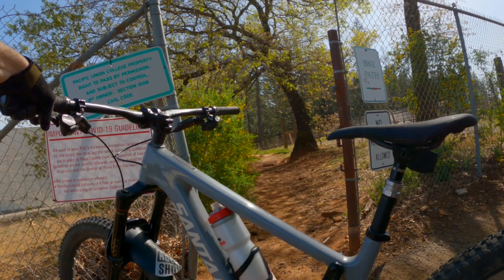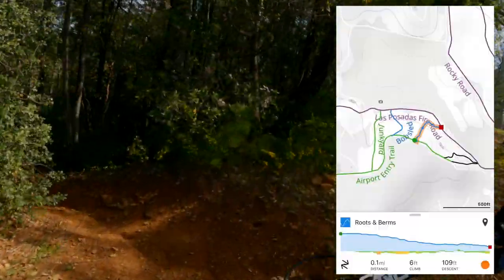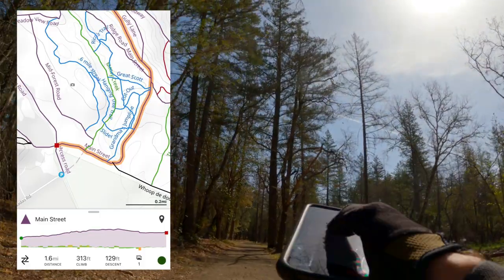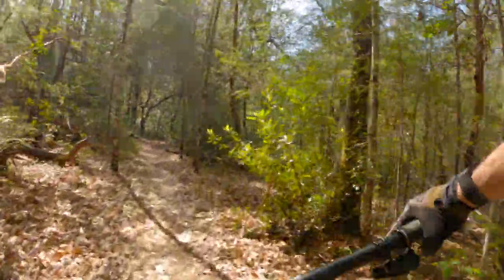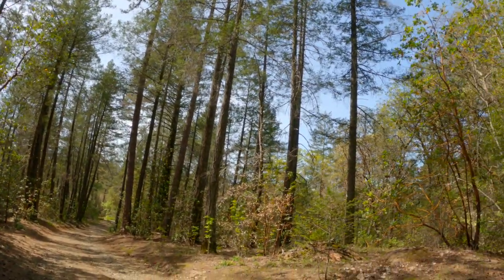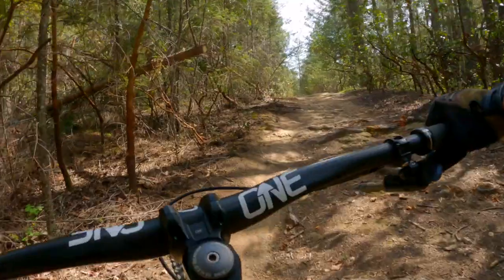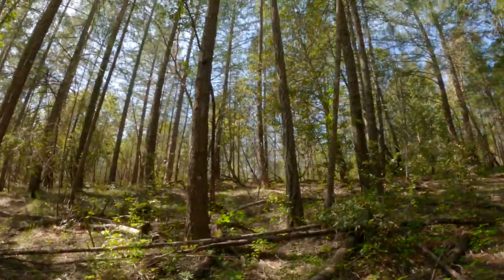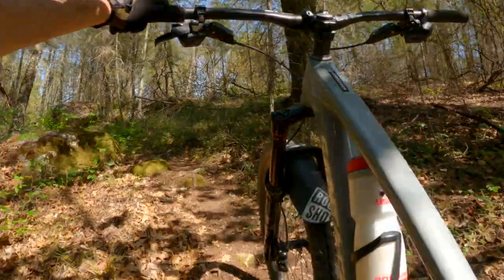A wonderland of trails | Mountain biking Angwin, Ca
Another Napa County classic, Angwin, California. The Pacific Union College Forest, more appropriately. Over 60 legitimate single track trails, plenty of jump lines, flow and tech. This place has a lot to offer to all skill levels, mellow fire roads and tame green single track to technical double black diamonds, 5 ft jumps and some steep, loose exposed areas that are not for the faint of heart. In this video, I choose more of an intermediates ride and I hade a blast. This is only the 2nd time I rode out at the PUCF and it's easy to get turned around here, a lot of these trails intersect with each other, Keep your phone handy and pay attention to the trail signs! I can't wait to go back and ride this place again! In my opinion this is one of the best trail systems we have in the Bay Area, high quality single track, well maintained trails and signage! 3 different parking areas with gorgeous views in every direction! Thanks again for reading this whole description, it means a lot guys! Now go outside and ride your damn bike 😎🐍

Filmed on a GoPro Hero 9/ iPhone 11 w/ 1'  JOBY GorillaPod
Editing on Final Cut Pro using a Mac Book Pro
I ride a 2021 Santa Cruz Hightower Carbon